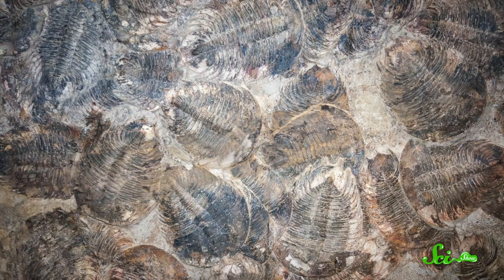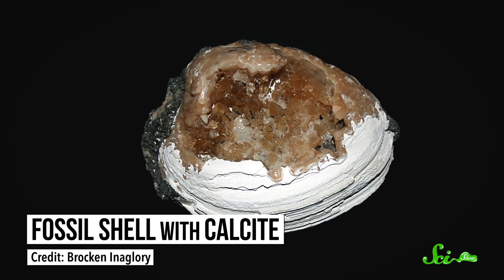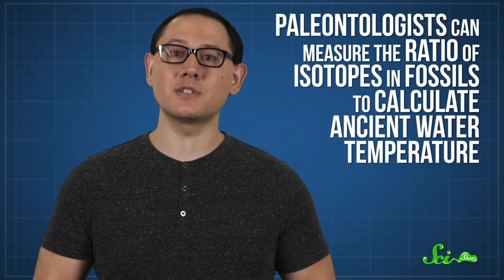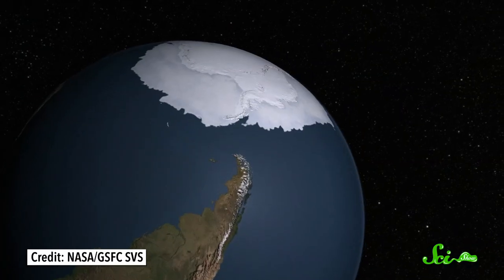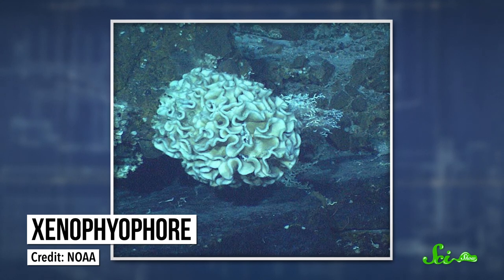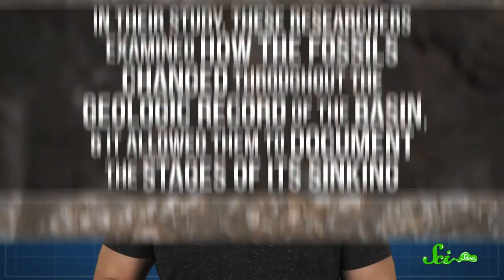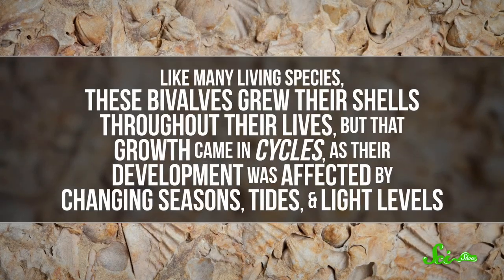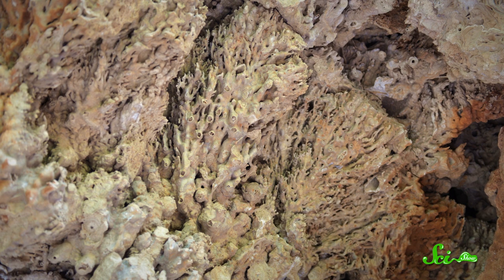3 Secrets About Ancient Earth, Hidden in Marine Fossils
Fossils can provide clues to the conditions that ancient species lived in, like what their environments felt like, how deep in the water some species lived, or even how long the Sun was out!